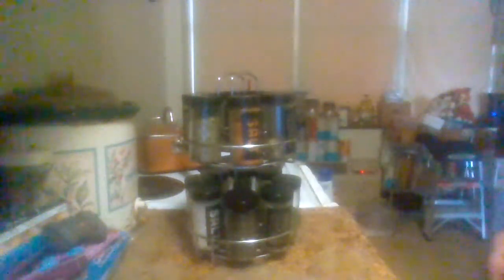Kamenstein 16 jar Spice Rack review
A review on the Kamenstein 16 jar Spice Rack